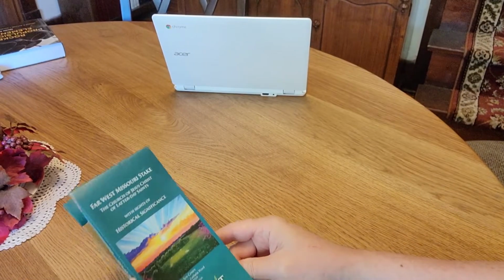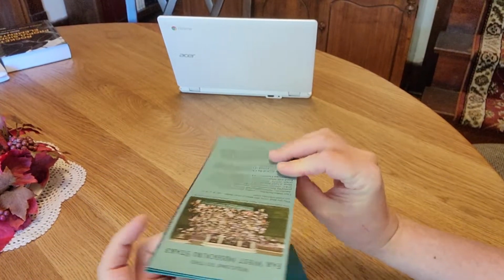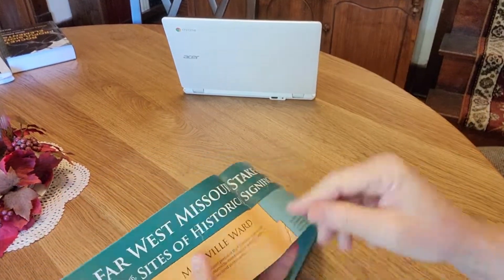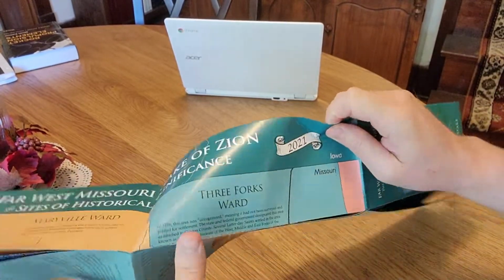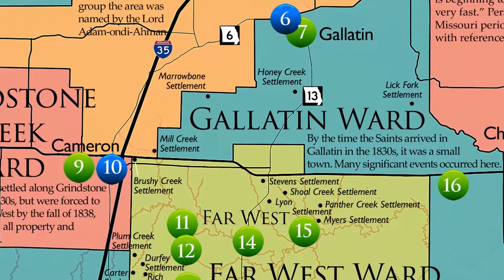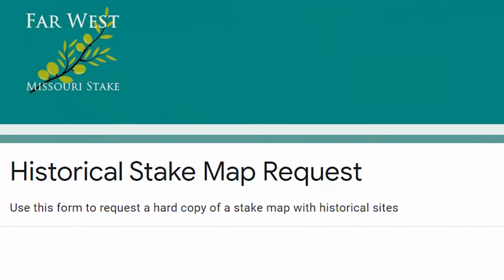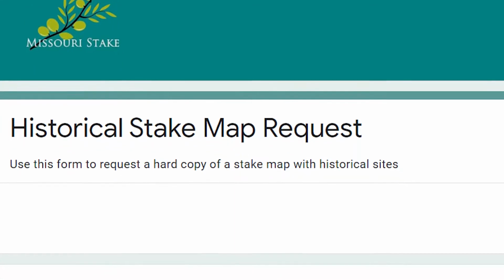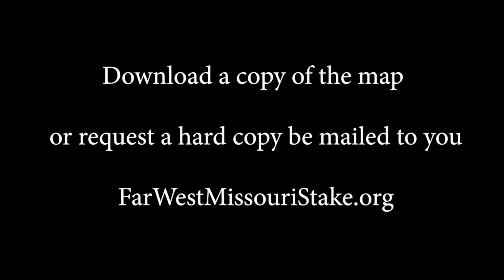Stake Map Available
Download or request a hard copy of this stake map that includes historical sites.